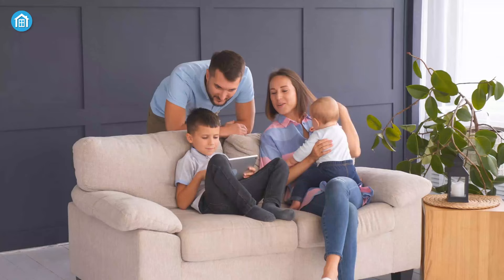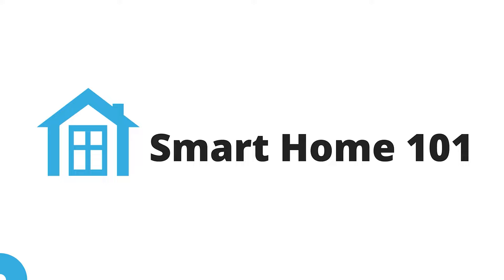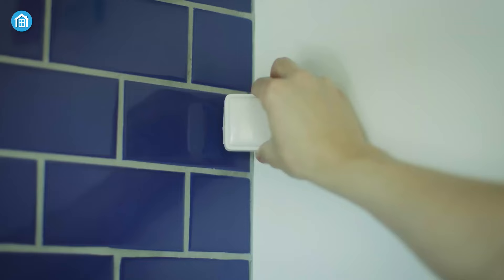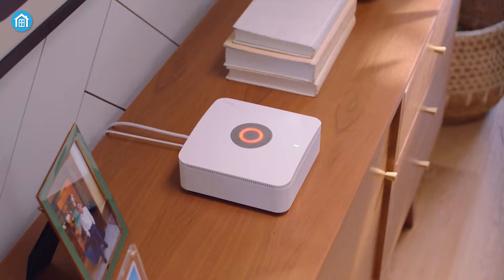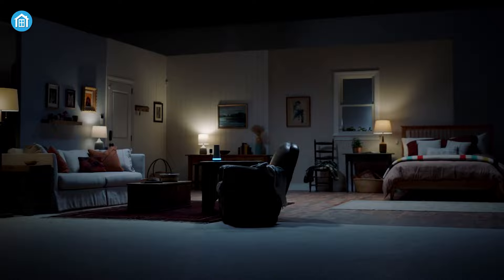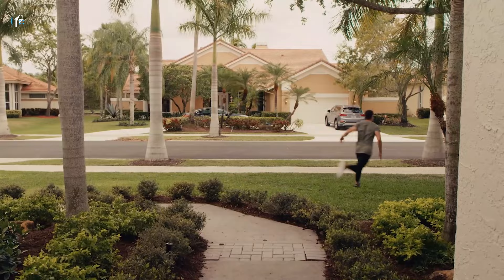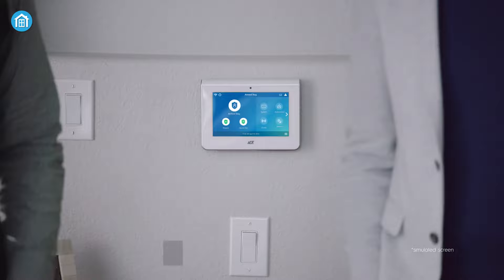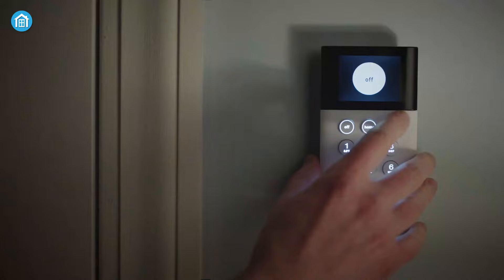5 Smart Home Security Systems That Are Next Level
Smart home security systems are designed to give you real-time updates about indoors as well as outdoors. And with these five best smart home security systems, you can monitor and check activity and more anytime.